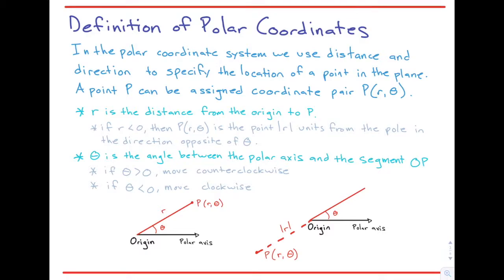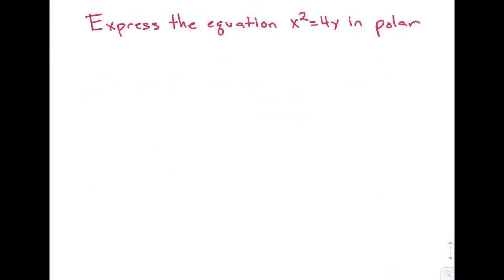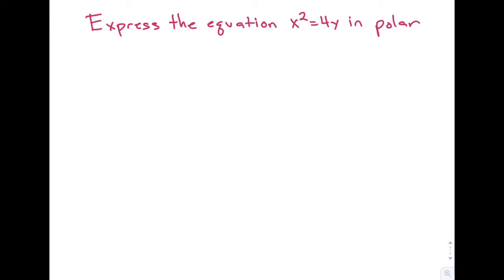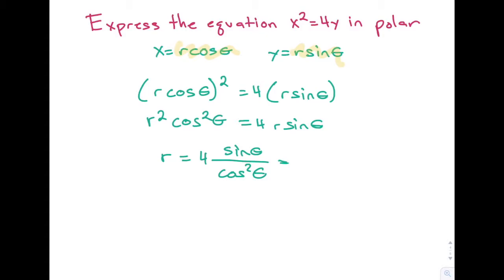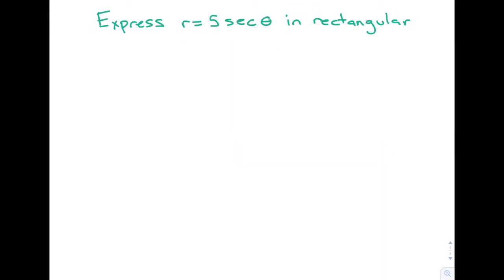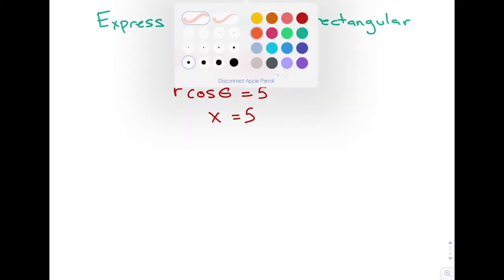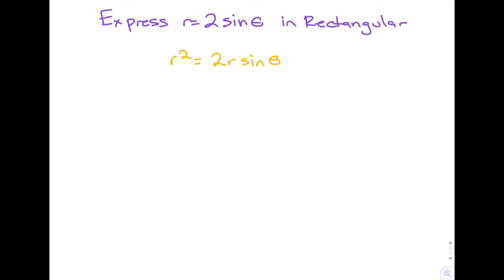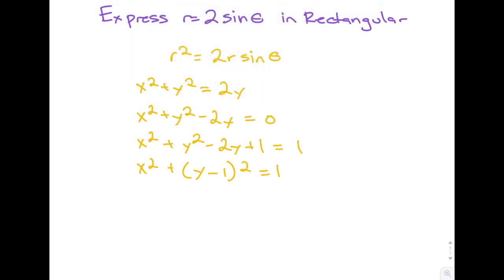Introduction to polar equations